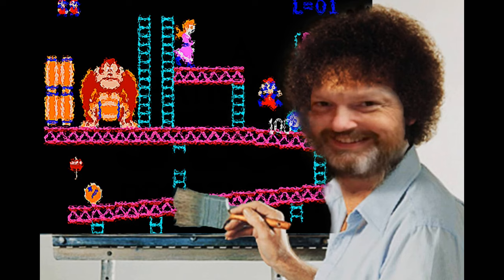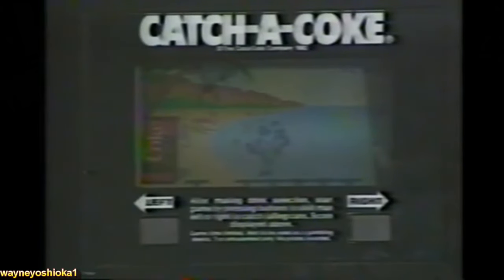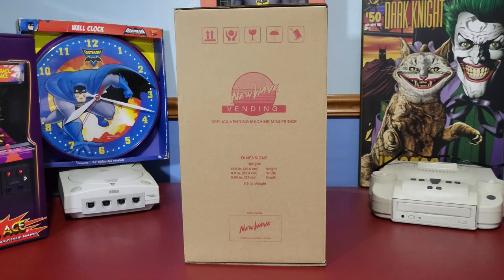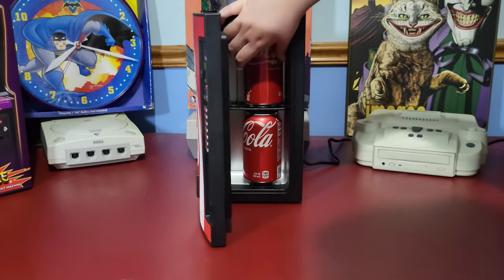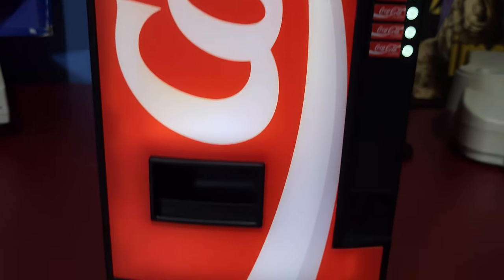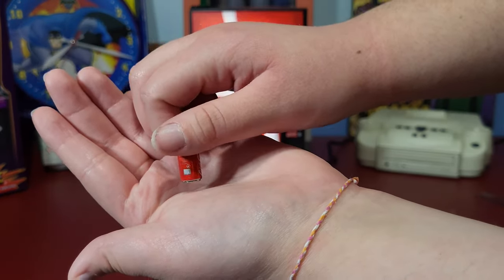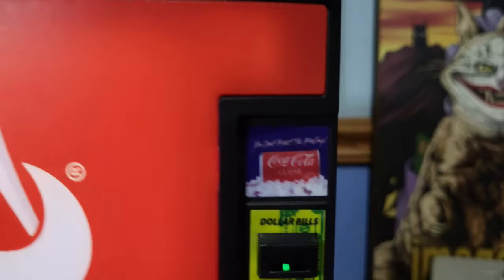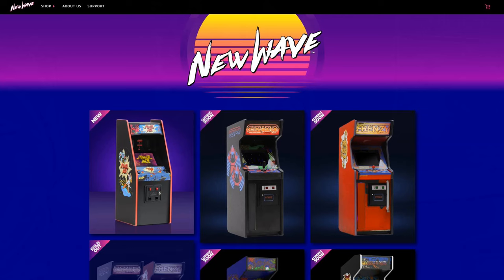1/6 scale replica Coca-Cola Vending Machine Mini Fridge - Review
Taking a look at the ultra cool 16 scale replica Coca-Cola mini fridge From New Wave

Be sure to Look for This fantastic piece and even more cool pieces of retro-bilia